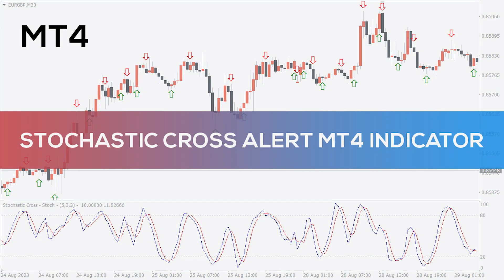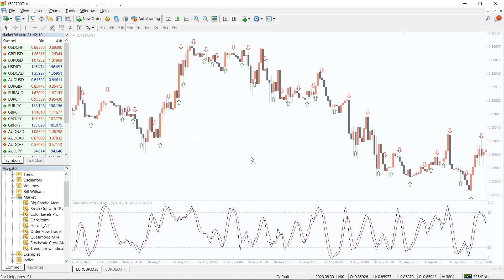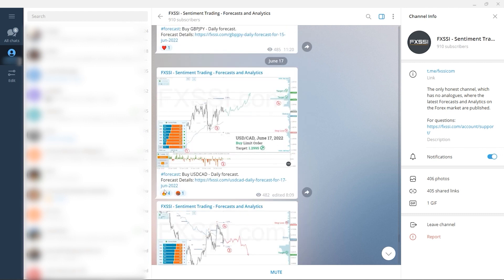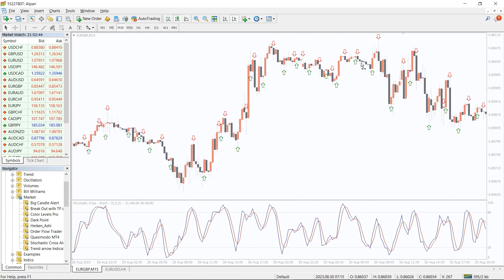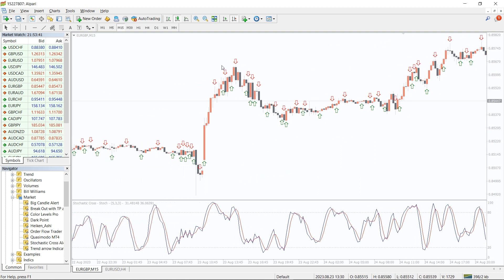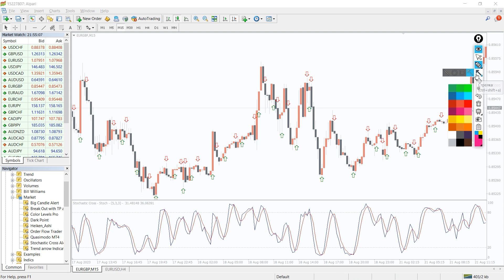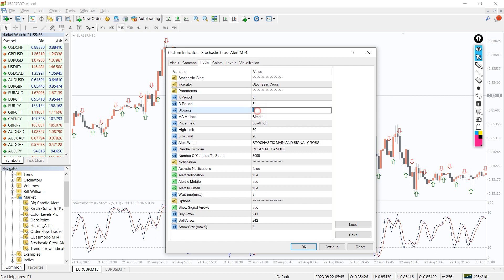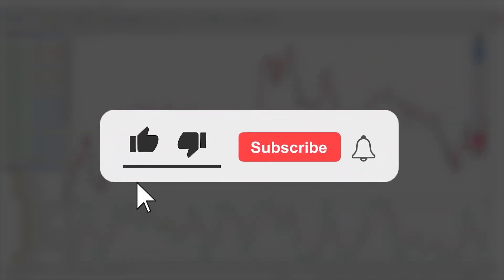Stochastic Cross Alert MT4 Indicator for MT4 - BEST REVIEW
Stochastic Cross Alert MT4 Indicator for MT4 - Download FREE

ThisStochastic Cross Alert MT4 Indicatorgives automatic alerts using signals from the classic Stochastic indicator. It draws buy and sell arrows directly on the price chart.